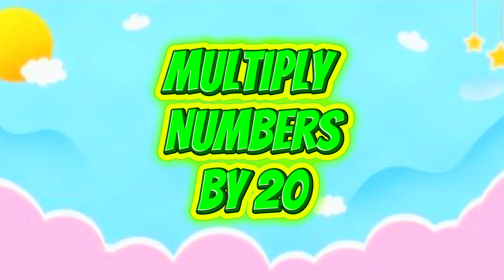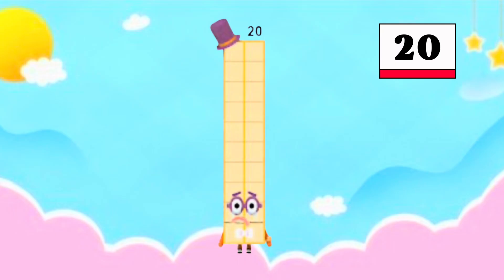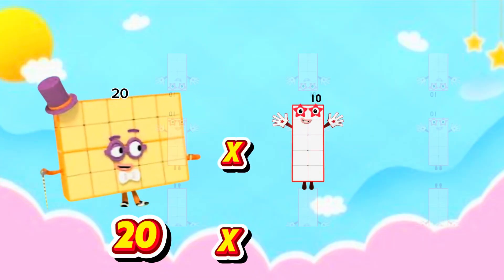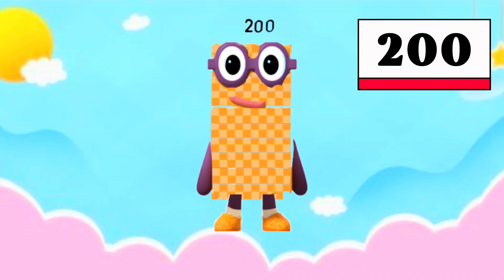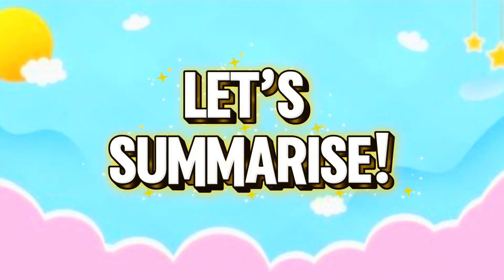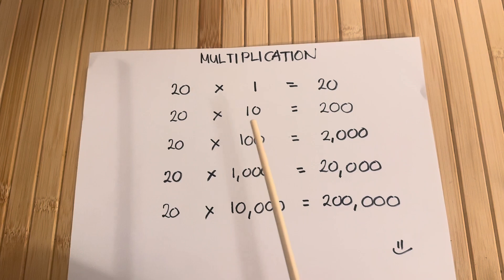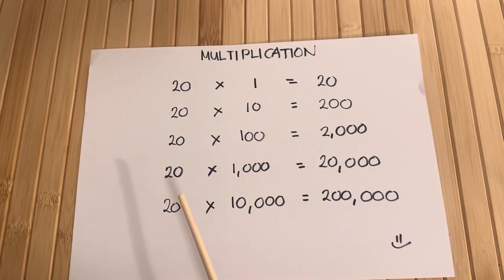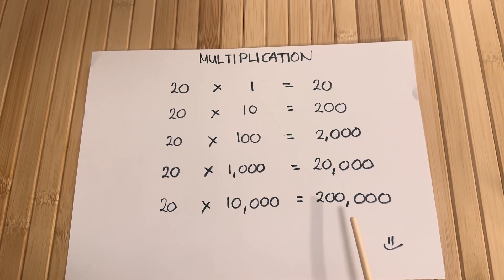MULTIPLICATION | NUMBERBLOCKS MULTIPLY BIG NUMBERS BY 20 | LEARN TO COUNT | hello george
MULTIPLICATION | NUMBERBLOCKS MULTIPLY BIG NUMBERS BY 20 | LEARN TO COUNT
Blessed day everyone. In today's video, let's learn to multiply big numbers by 20 with numberblocks.